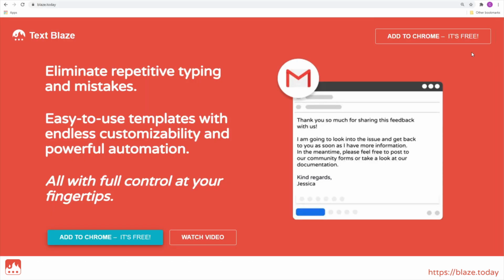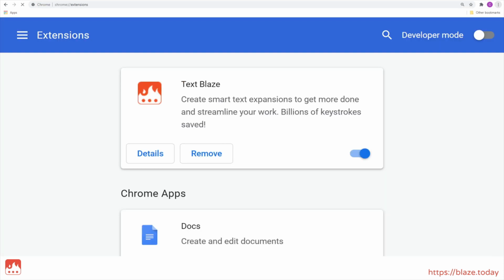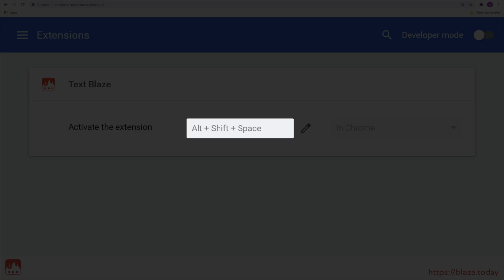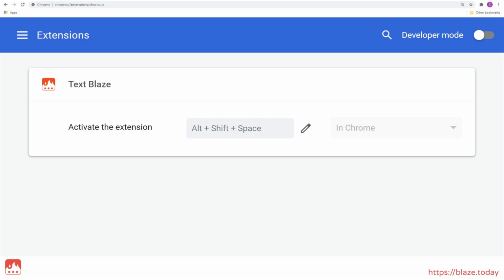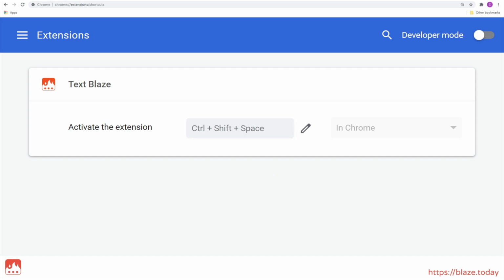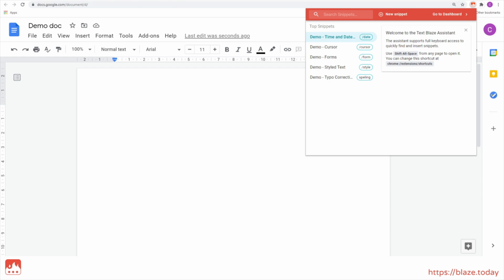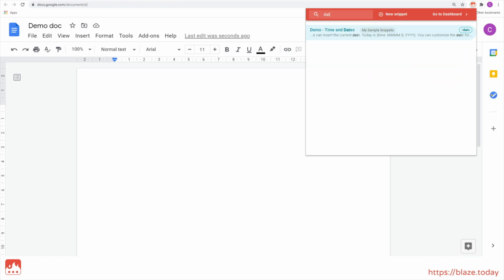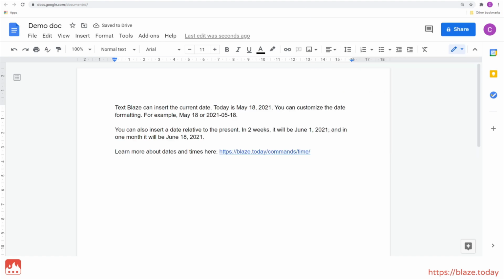Please see updated video (link in description) - The Keyboard Shortcut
Video tutorial: Text Blaze Power Tips - The Keyboard Shortcut